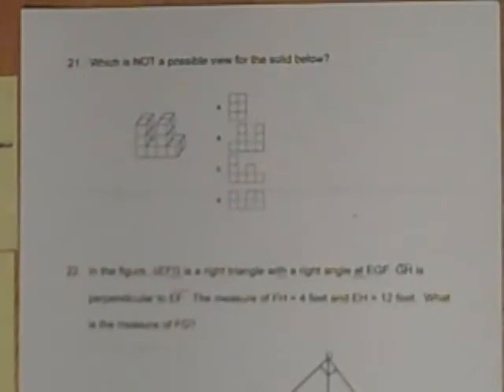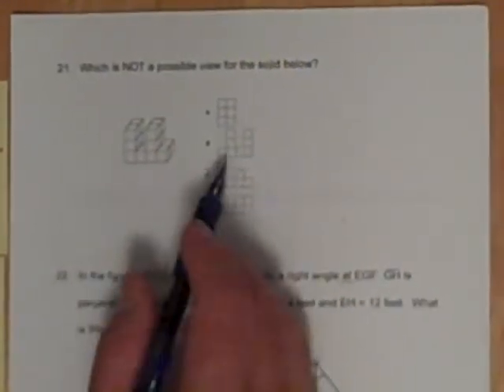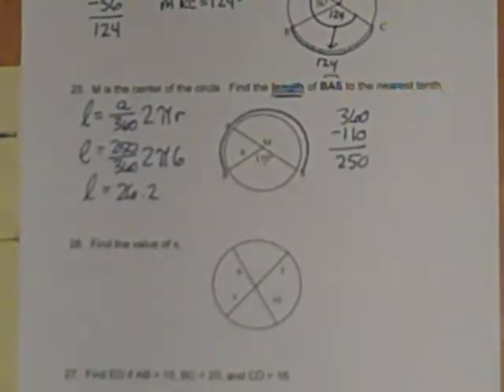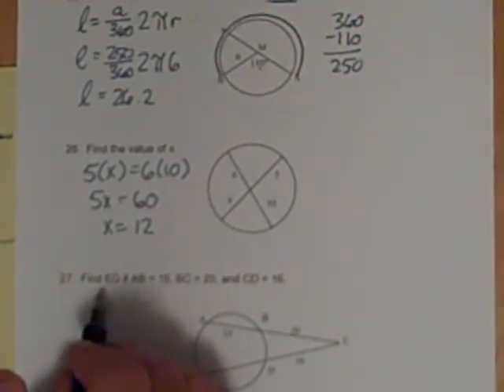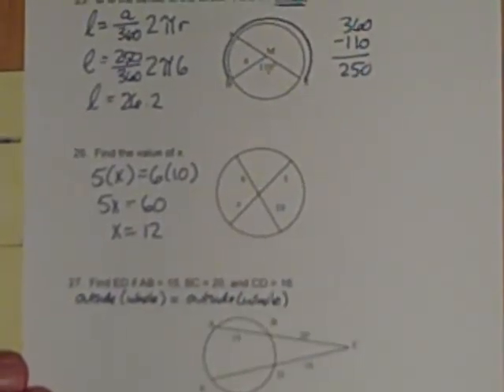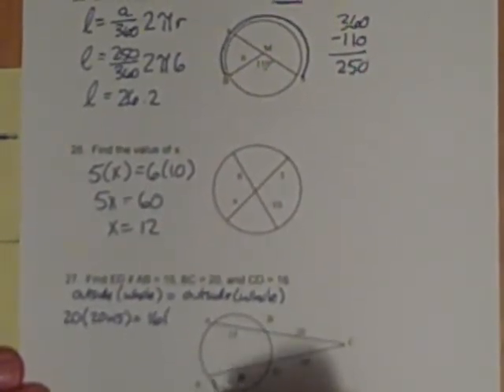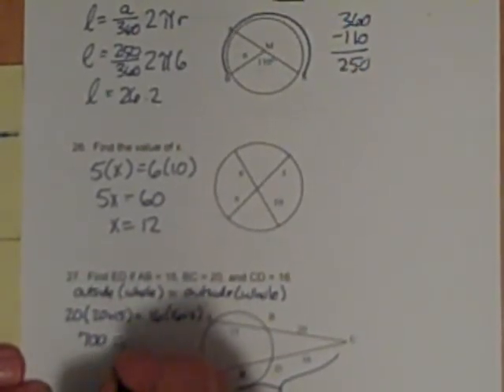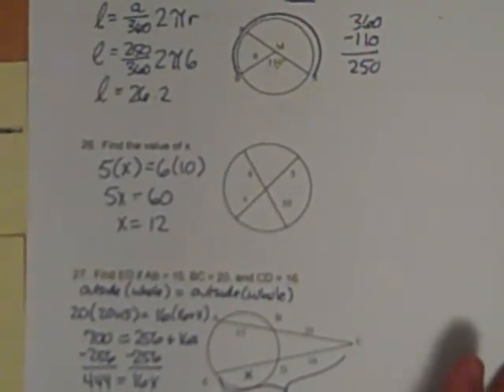Geometry Final Exam #21 30